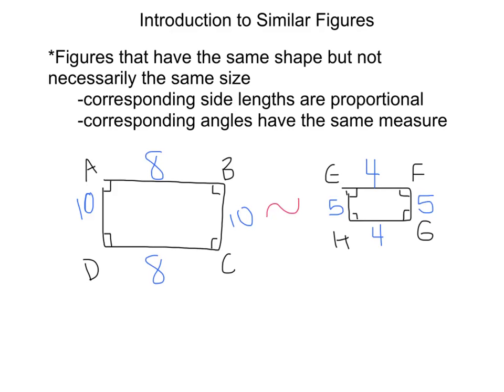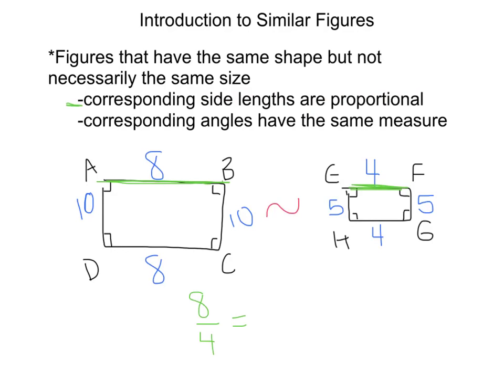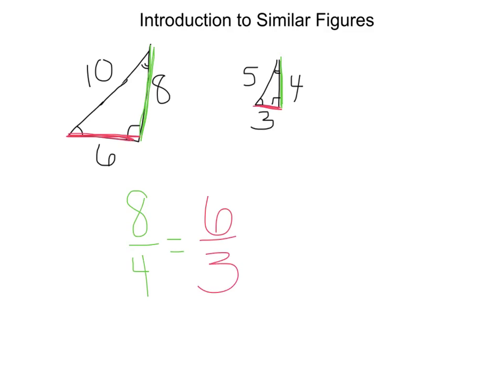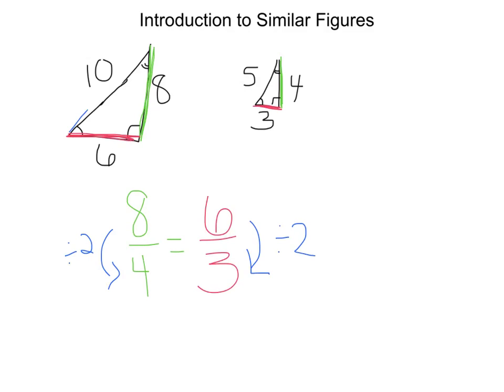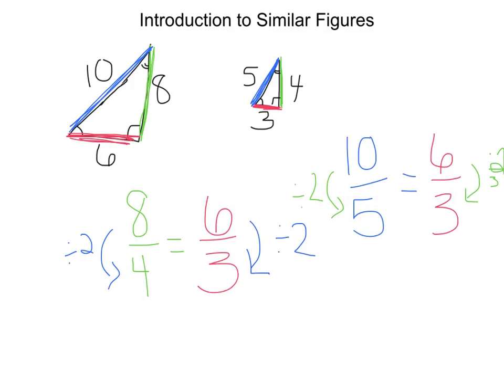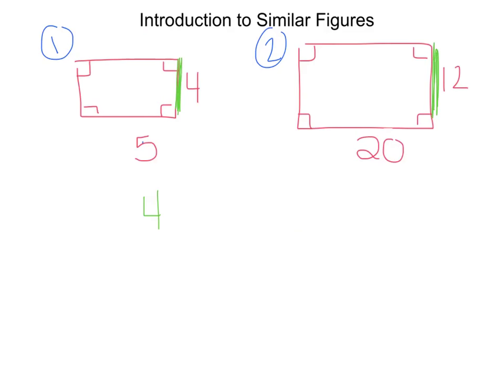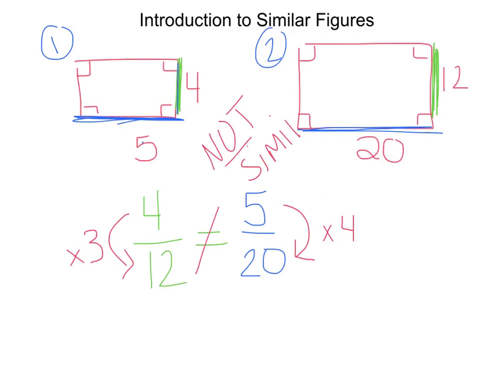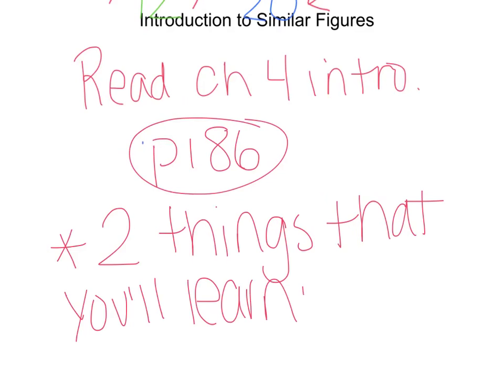Introduction to Similar Figures